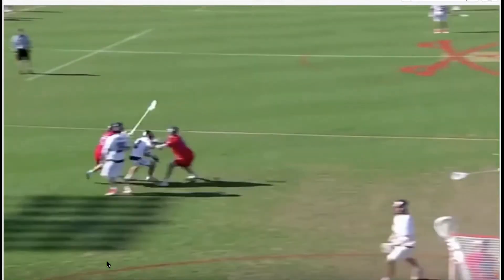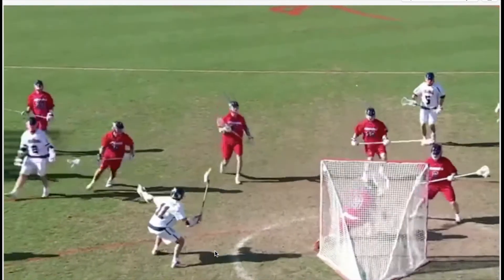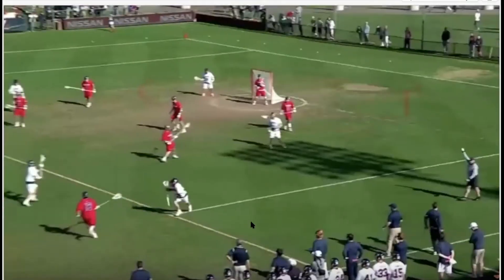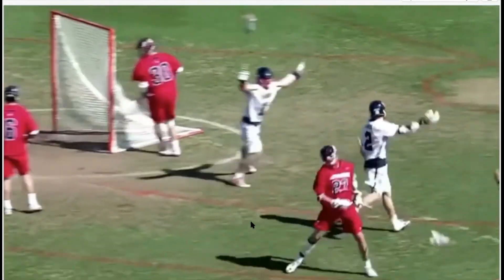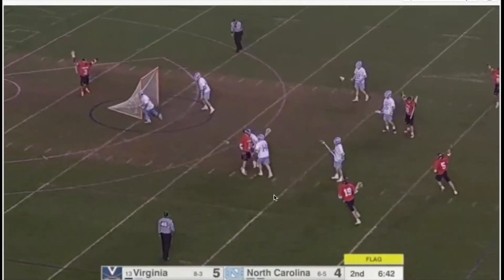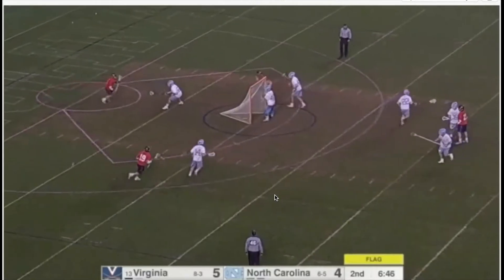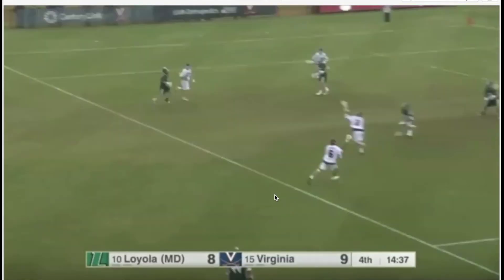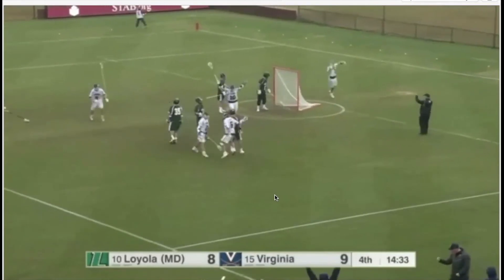Micheal Kraus Lacrosse Analysis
Check out UVA's top scorer, Micheal Kraus and how JM3Sports analyst Jamie Munro breaks down his play.